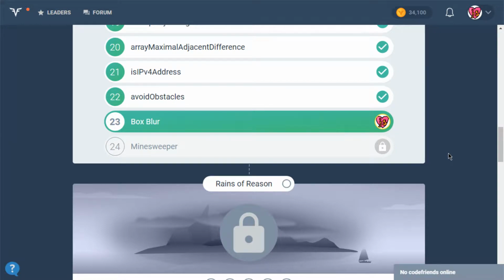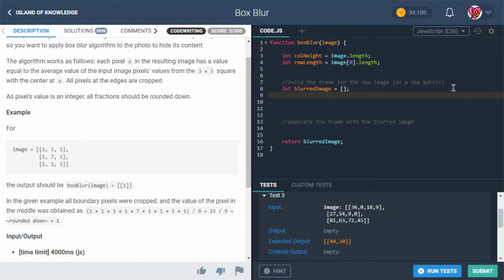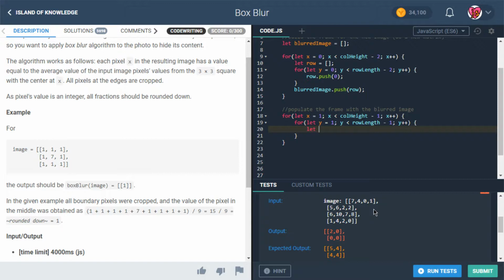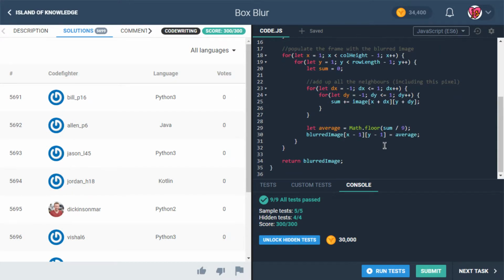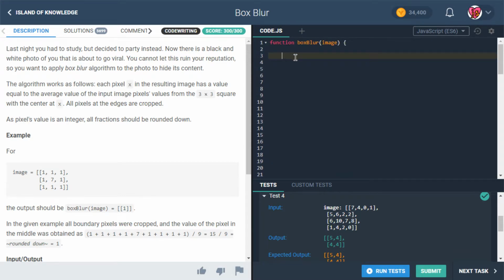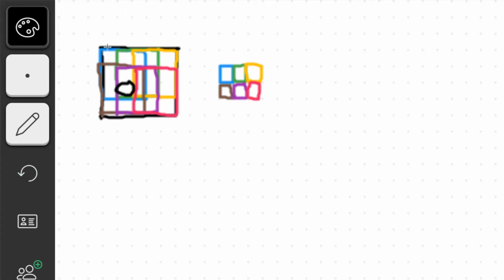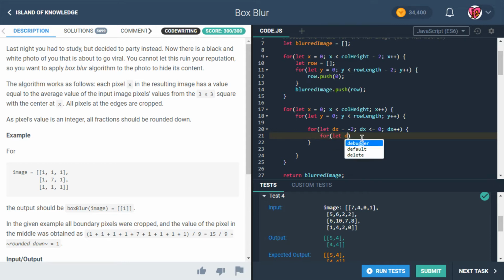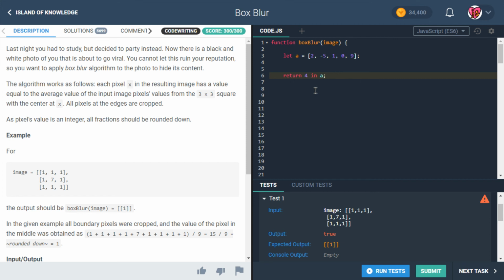codefights arcade intro task 23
boxBlur

topics:
- different ways to declare and fill an array (or matrix), and which is best (as it turns out, `fill` is not very well supported, so probably don't use it for production)
- getting values from neighbouring pixels in a matrix using nested `for` loops
- looking at the problem from two different perspectives (not sure which is better, but it probably depends on the inputs)
- using the `in` keyword to check for boundaries